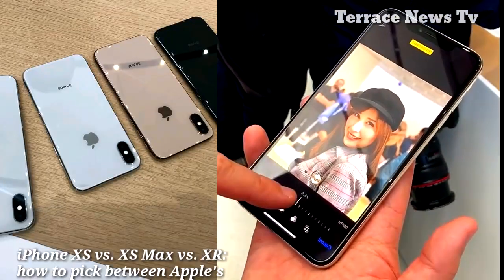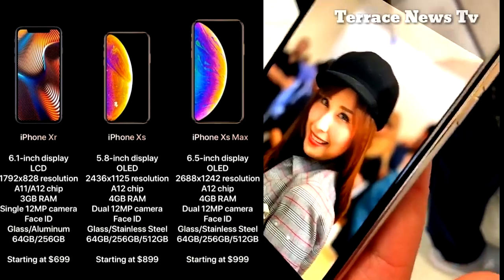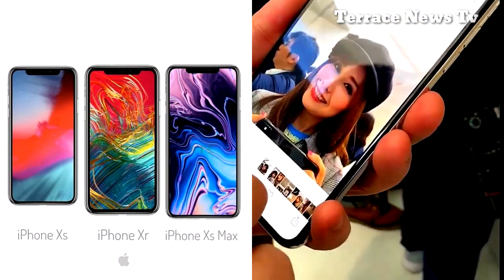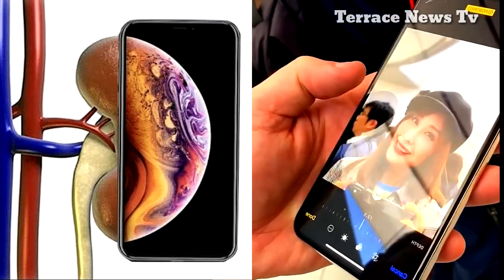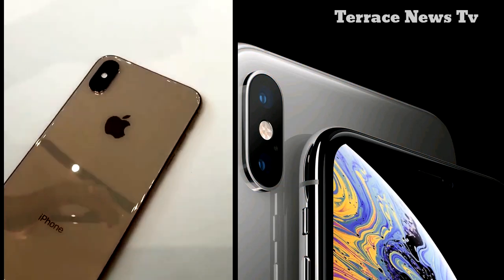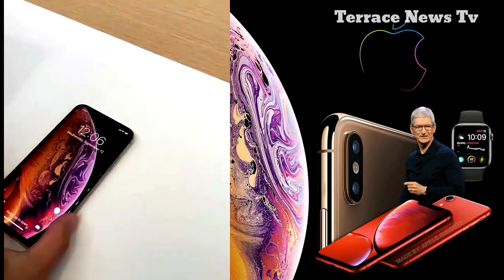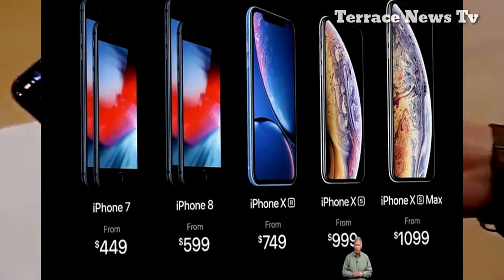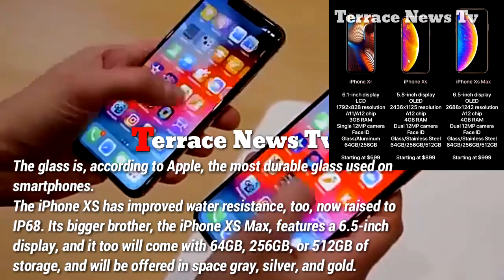INTRODUCING THE NEW IPHONE XS Max vs XS. XR: how to pick between Apple's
iPhone XS vs. XS Max vs. XR: how to pick between Apple's

The iPhone Xs, iPhone Xs Max and iPhone Xr include many of the same features introduced with their predecessor, like corner-to-corner screens, and "true-depth" camera system, which enables the Face ID facial-recognition technology for unlocking the phone and features like Animojis.
However, all three include upgrades that enable better photography and video, and optimised gaming and augmented reality (AR).
The Xs has a 5.8-inch screen – the same size as the X, and as the iPhone 8 Plus but on a smaller device overall.
Meanwhile, the Xs Max has a 6.5-inch display, making it the same size as the 8 Plus, but with the 3.3 million-pixel screen covering almost the entirety of its front surface.
"The Xs Max has the largest display ever on an iPhone," said Ive. "Custom-developed stainless steel is precisely machined to create structural bands in three finishes."

The iPhone XS has landed. It has a 5.8-inch edge-to-edge super-retina OLED display, comes in capacities of 64GB, 256GB, and 512GB, and will be offered in space gray, silver, and gold. It is manufactured from surgical grade stainless
steel. The glass is, according to Apple, the most durable glass used on smartphones.
The iPhone XS has improved water resistance, too, now raised to IP68. Its bigger brother, the iPhone XS Max, features a 6.5-inch display, and it too will come with 64GB, 256GB, or 512GB of storage, and will be offered in space gray, silver, and gold.